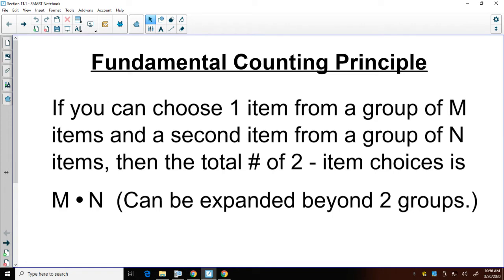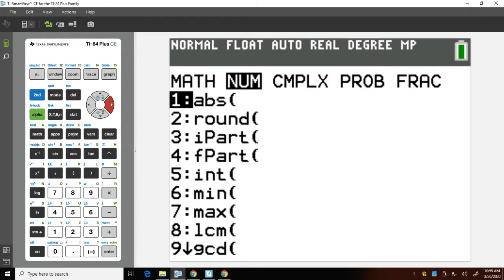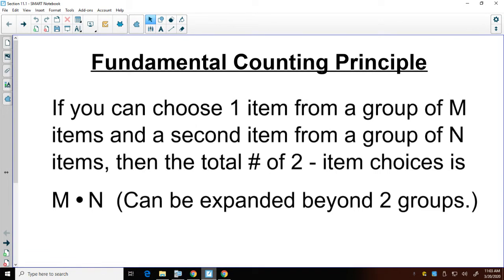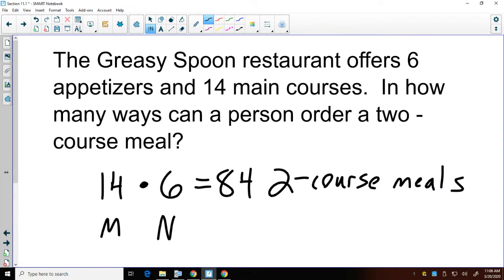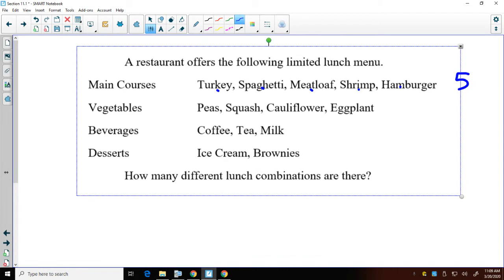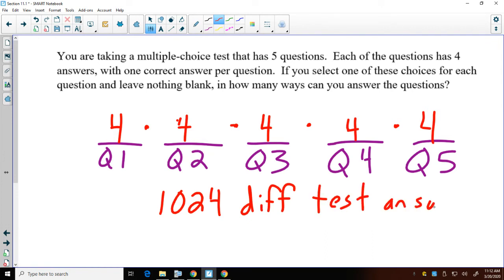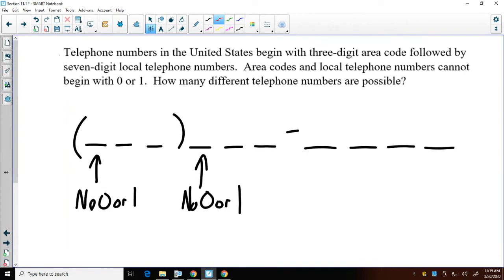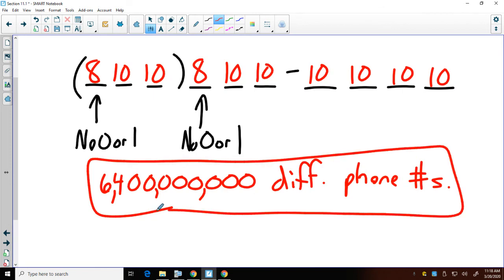MGF1106 - 11.1 The Fundamental Counting Principle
This lecture video covers the concept of the fundamental counting principle.